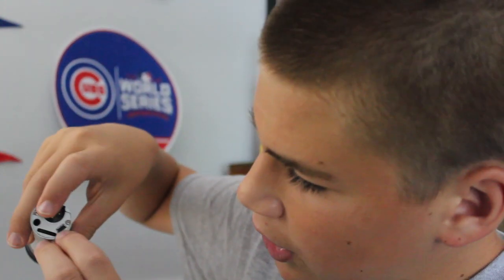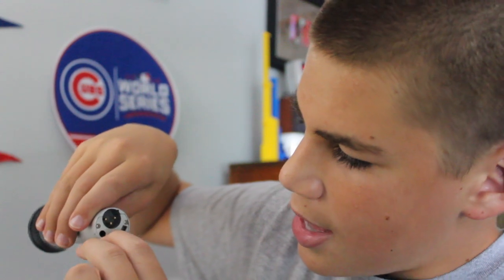Audio-Technica ATR2100-USB | Review | Matthew Henricksen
Thanks!

Audio-Technica ATR2100-USB

The gear I use:
Canon T6
Macbook Pro
Joby SLR Zoom
LimoStudio Light Umbrella Continuous Lighting

Channel 53 News The latest News